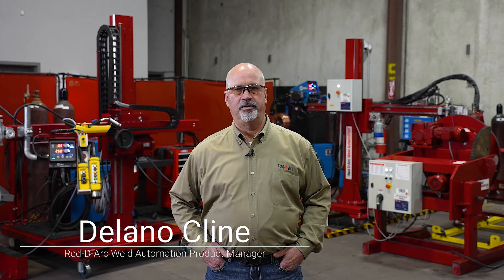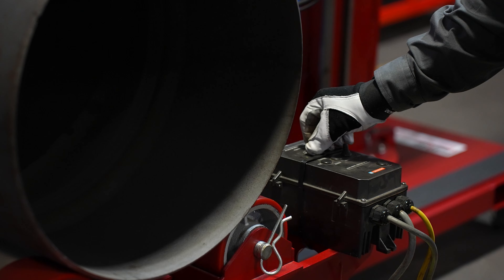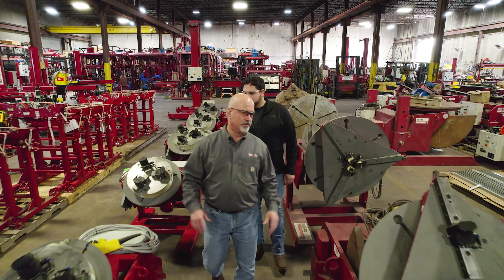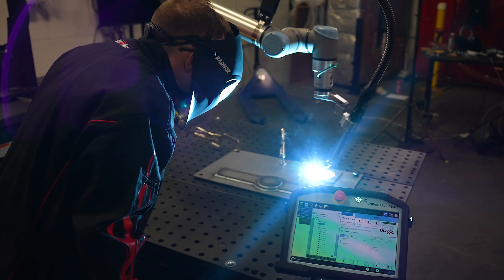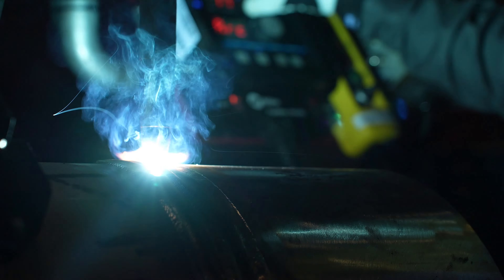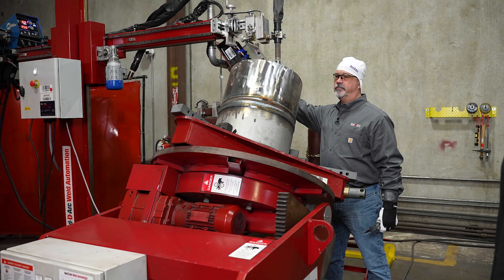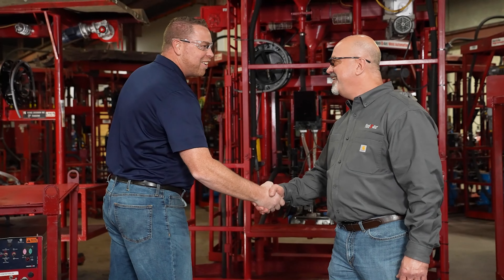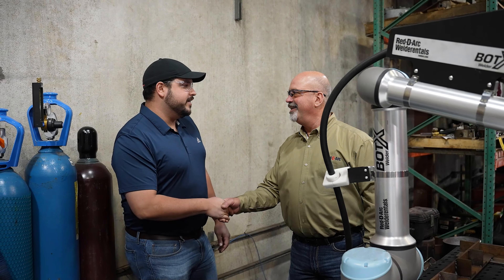Transform Your Welding Process with Red-D-Arc Weld Automation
Discover the benefits of automated welding solutions with Red-D-Arc Weld Automation. From addressing skilled welder shortages to enhancing productivity, efficiency, and safety, our systems deliver higher deposition rates, consistent quality, and fewer welding start-stops. Explore our extensive range of equipment, including positioners, manipulators, and seam welders, designed for diverse industries like manufacturing, metal fabrication, and shipbuilding. With flexible rental, lease, and purchase options, and support from our team of experts, we can provide turnkey solutions for any project.